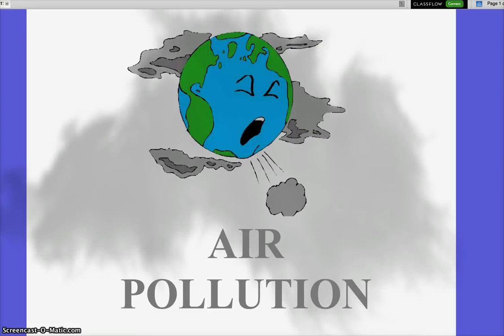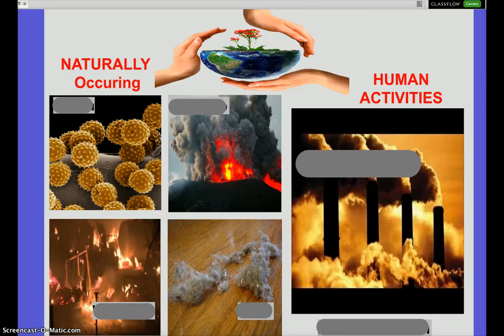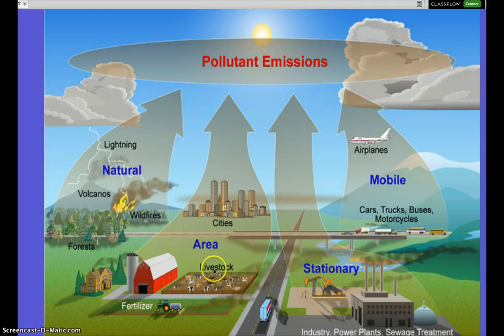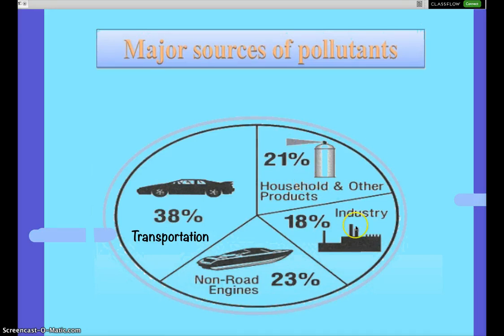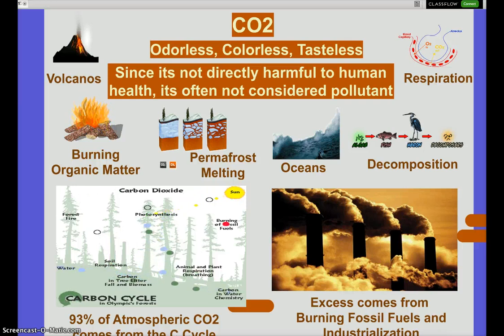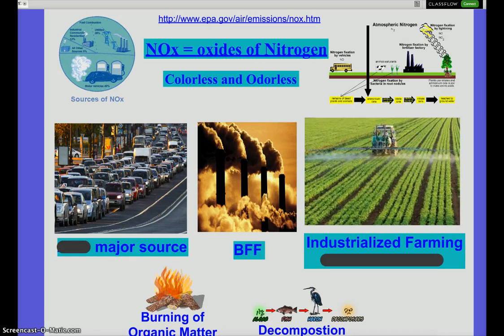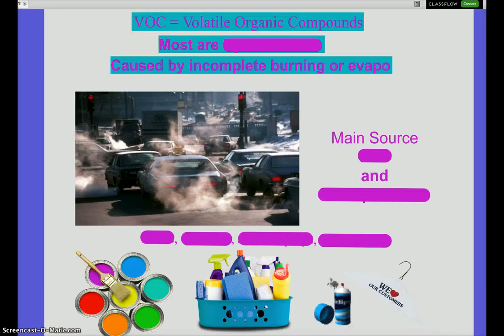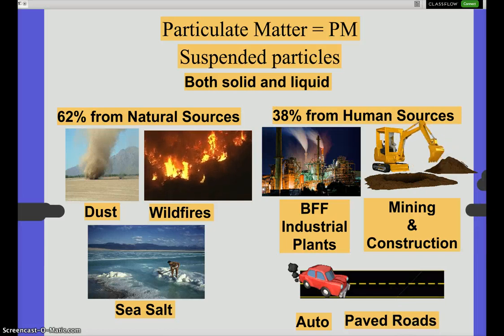Unit 8 Pt 1 Air Pollution AP Environmental Science